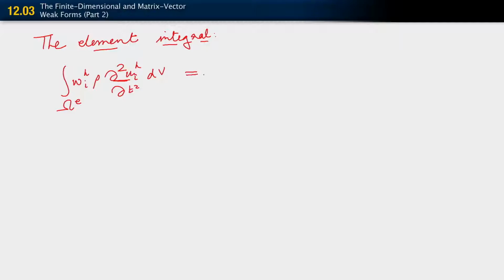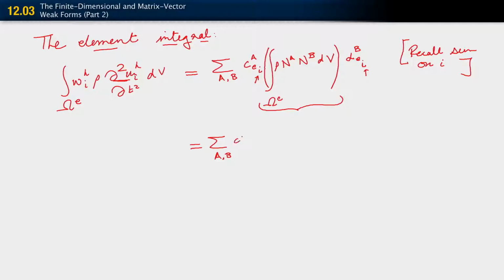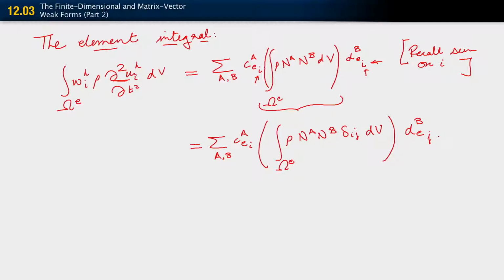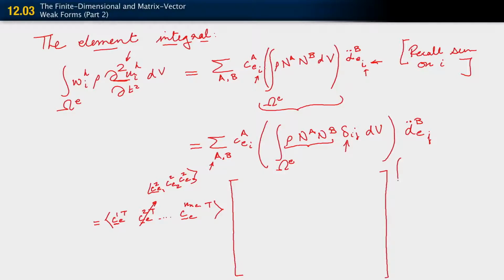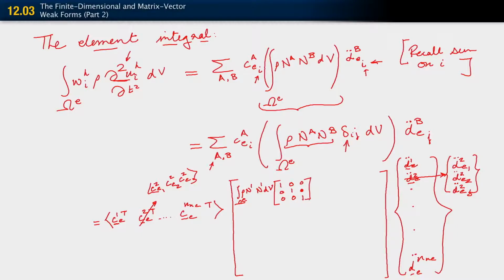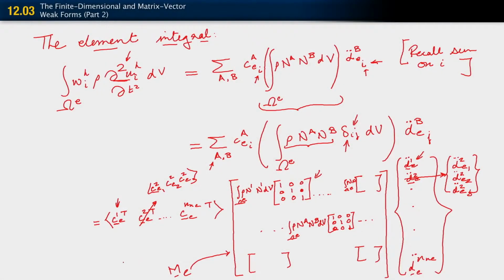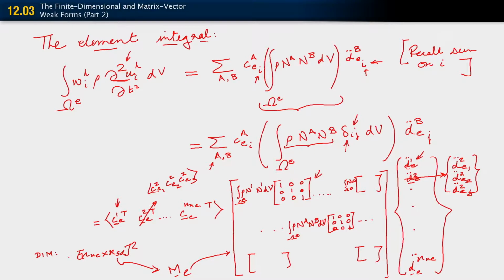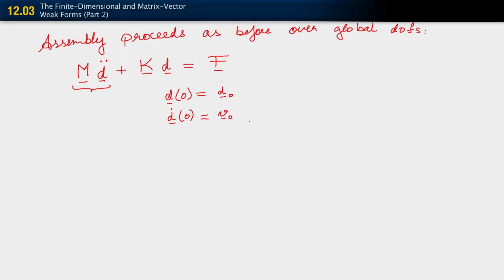The Finite-Dimensional and Matrix-Vector Weak Forms — Lesson 2 — Part 2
The video starts with the element integral for the finite-dimensional weak form. A consistent mass matrix is found from the element integral. The assembly is done for all the elements using the same approach as done earlier. From this, we derive the global equation for the elastodynamics problem, using stated initial conditions.